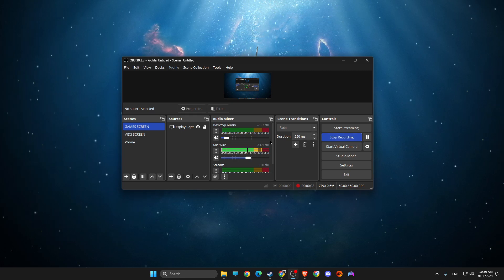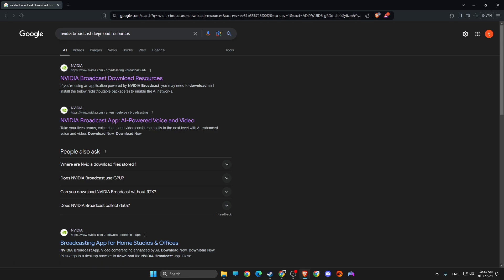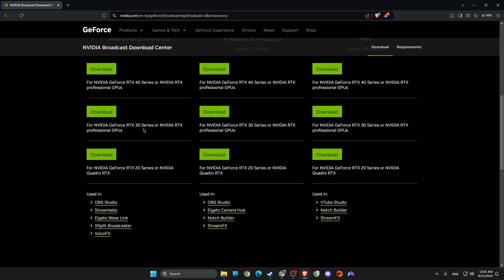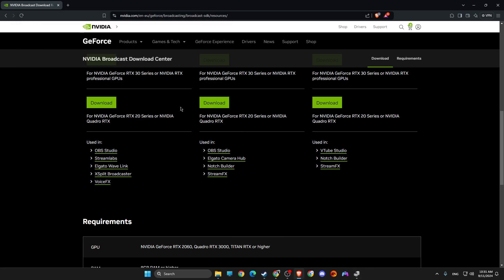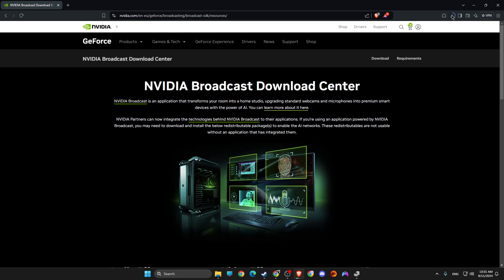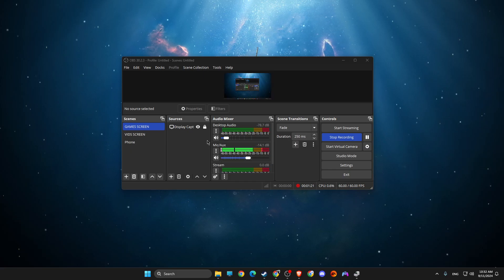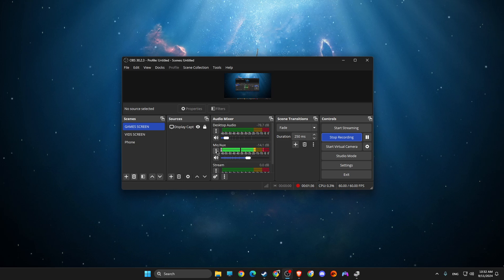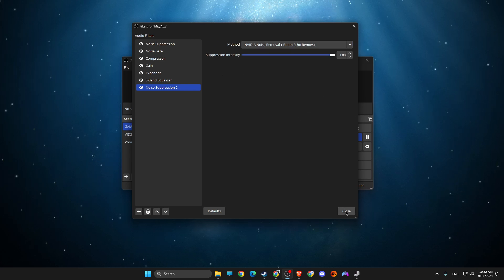How To Install Nvidia Broadcast To OBS Noise & Echo Removal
In this video I will show you How To Install Nvidia Broadcast To OBS Noise & Echo Removal It's really easy and it will take you less than a minute to do so!